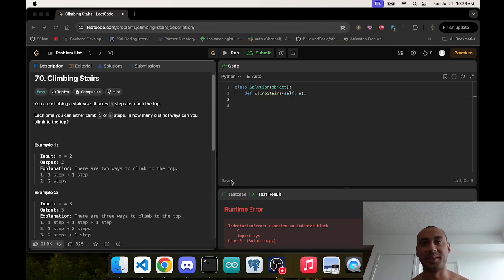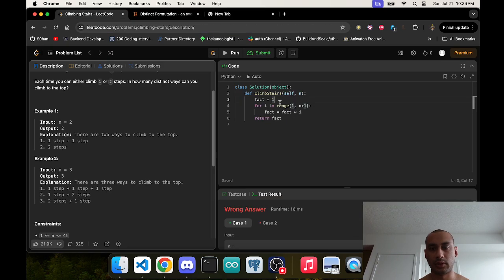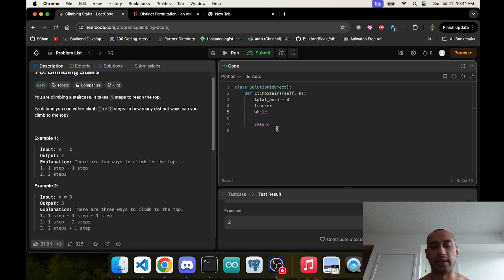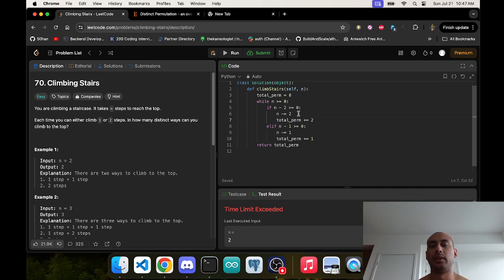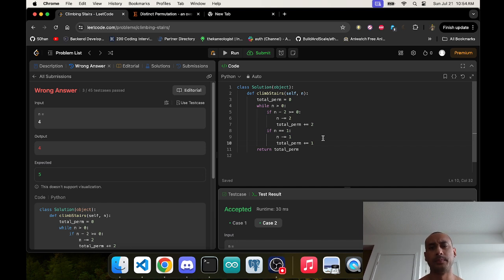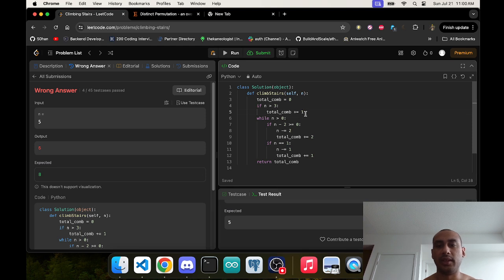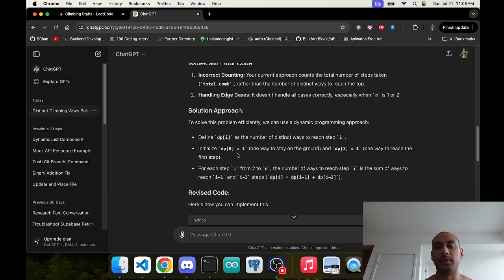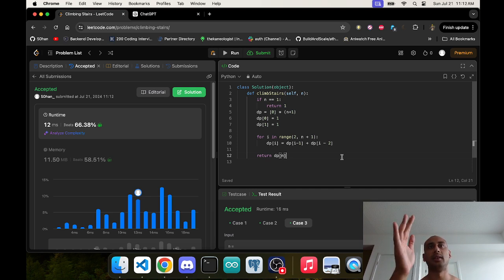Leetcode Easy - Climbing Stairs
Solve the climbing stairs problem where you need to find all the combinations going up n stairs where you can only go up 1 or 2 steps at a time